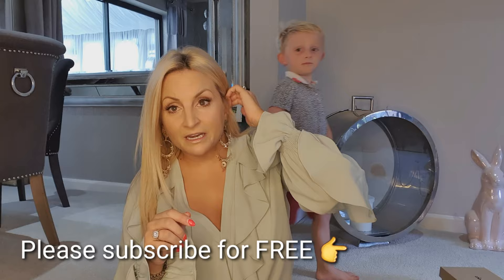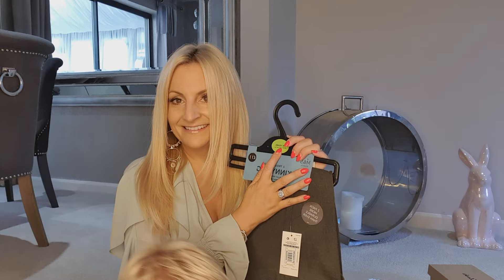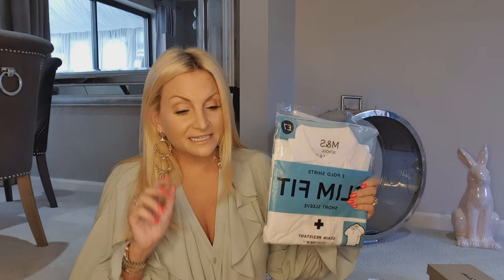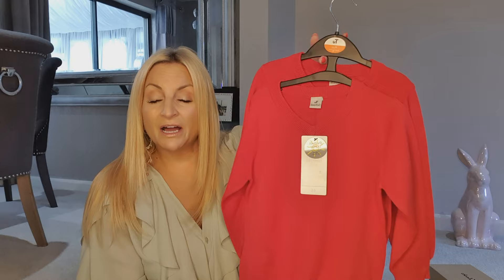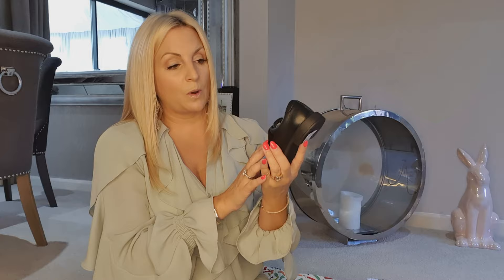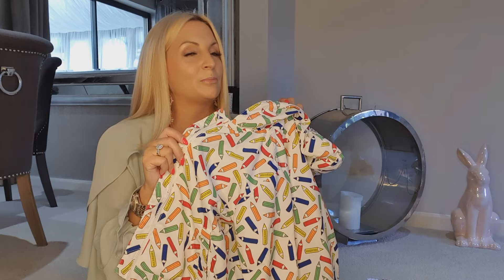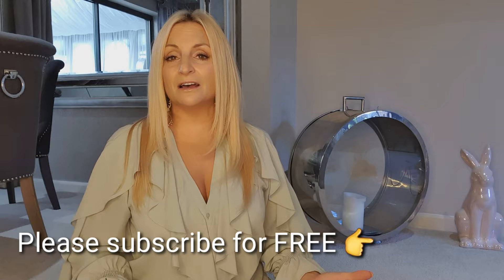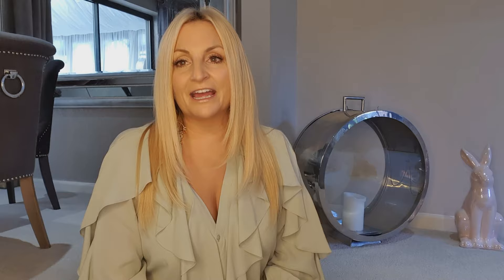Back to school uniform ideas.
This is how I've shopped for Frankie Jack's school uniform to send him back to school.

- Underpants from Next.
- Vests, I find Tesco the best on quality after washing.
- Socks from M&S
- Shorts from Tesco.
- Jumper from Sainsbury's
- Coat from Mich and Son (sale)
- Shoes from Clarks.
- Bag from uniform shop for his school.

Hope you enjoyed and it may have given a few tips.